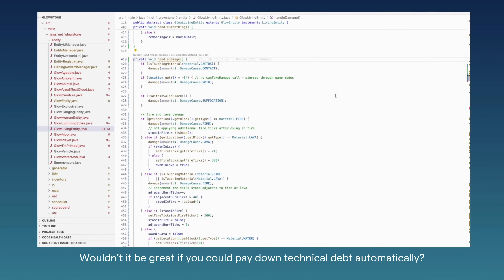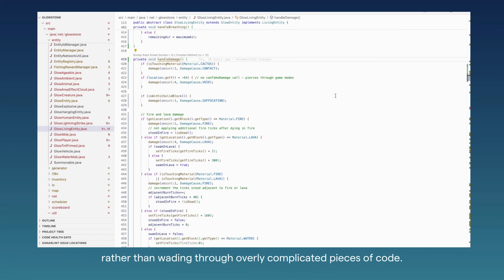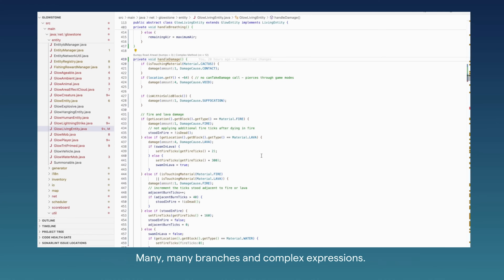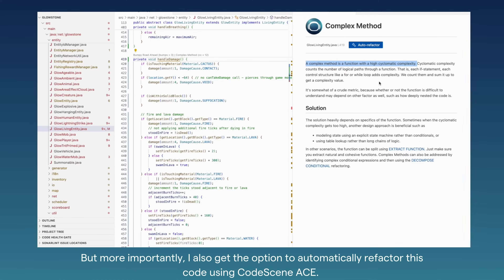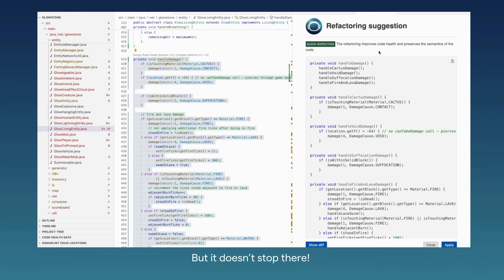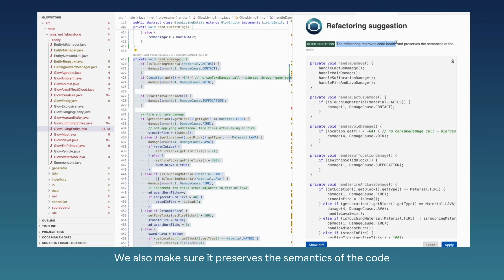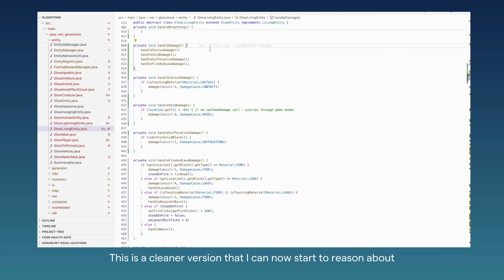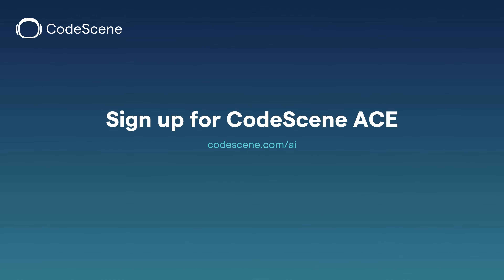Automatically Fix Technical Debt with AI-refactoring | AI Coding | Java refactoring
Wouldn’t it be great if you could automatically pay down technical debt using AI? By doing so, you'd have much more time to develop fun features and interesting capabilities instead of wading through overly complicated pieces of code.

Take a look at this Java code, packed with nested logic and complex expressions. CodeScene ACE, still in beta, not only identifies these issues but also explains how we identify complex methods and the metrics we use.

More importantly, you can automatically refactor this code with CodeScene ACE. With just one click, ACE will propose a better way of writing that piece of code.

Unlike other AI-powered coding tools, CodeScene ACE adds an element of fact-checking, ensuring that the refactoring actually improves code health and preserves the semantics of your code, so you can safely apply it without breaking your existing software.

Ready to learn how to simplify your legacy code with ease? Watch now!